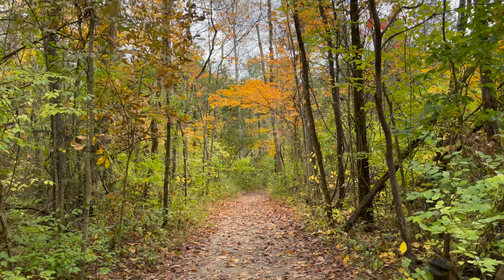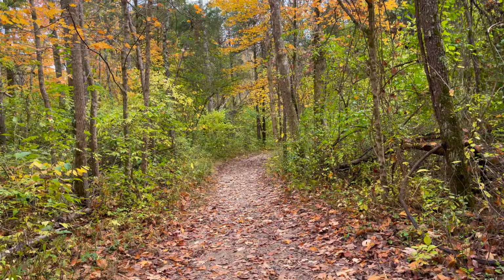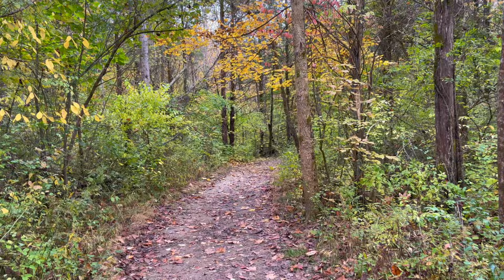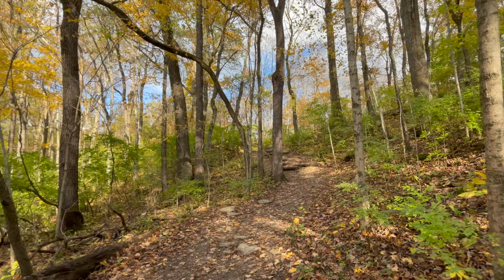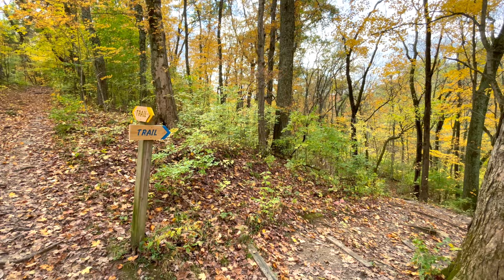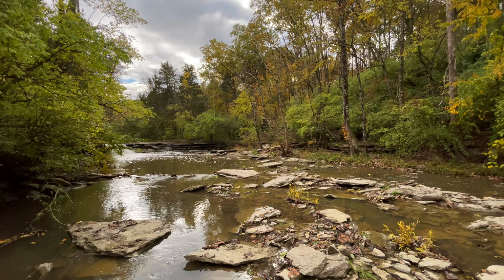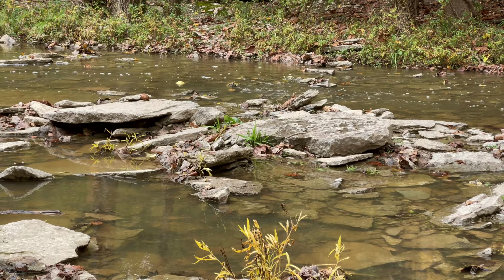Fall Landscape Photography at a Waterfall | Long Exposures with the Z6ii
I hiked a popular trail through some lovely fall scenery to a small waterfall, and made use of the IBIS and VR in my Nikon Z6ii and 24-200mm Z lens to take photos with up to 1/5 second shutter speeds for blurred water using just a monopod to steady the camera.

I decided to show the unedited JPEGs from the camera in this video, followed by my edited version. I don't often see photographers doing that, but if you like it let me know and I'll try to keep doing it.

00:00 Intro
00:56 Hiking to Waterfall
3:04 Photographing Waterfall
05:28 Photos
06:24 Hiking Back
08:06 Outro

Cameras:
- Nikon Z6ii
- Nikon D3100 (discontinued)
Lenses:
- Nikkor Z 24-200mm lens
- Nikon FTZ Adapter
- 35mm lens
- 18-55mm lens (updated version)
- 55-200mm lens (updated version)
Other gear:
- Neewer macro adapter
- Remote Shutter Release
- Camera bag
- First Aid (I bought and stocked myself)
- First Aid (fully stocked)